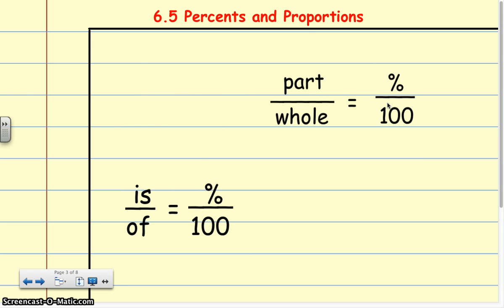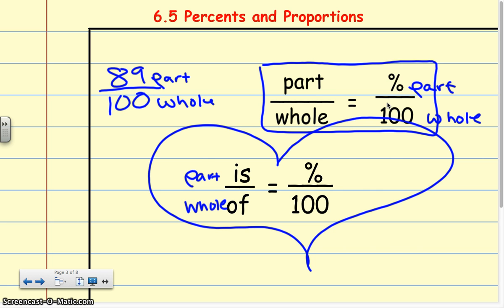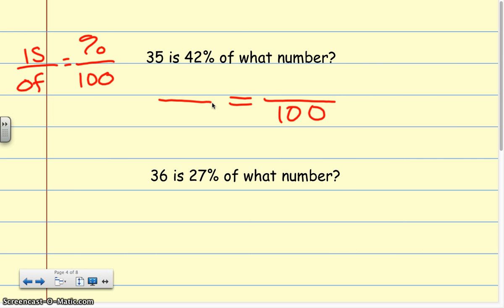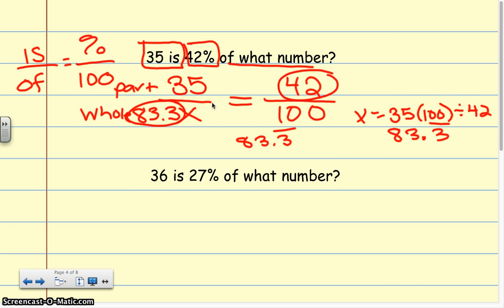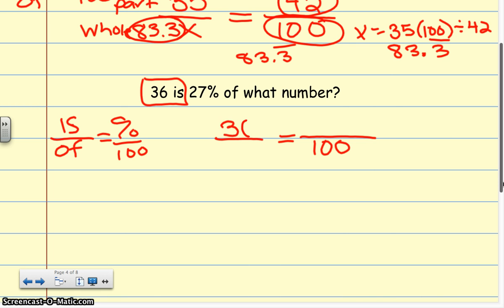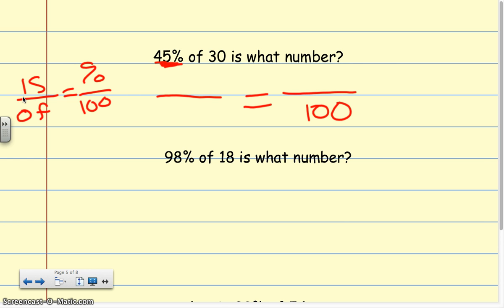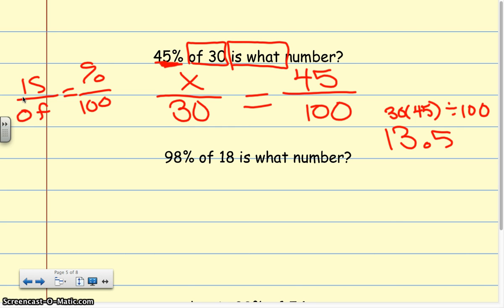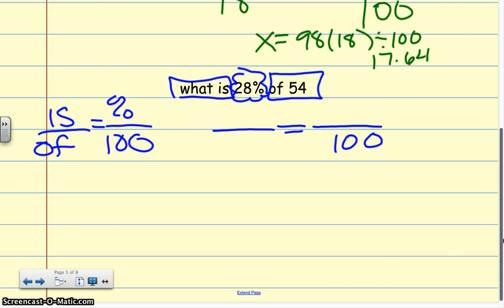6 5 percents and proportions